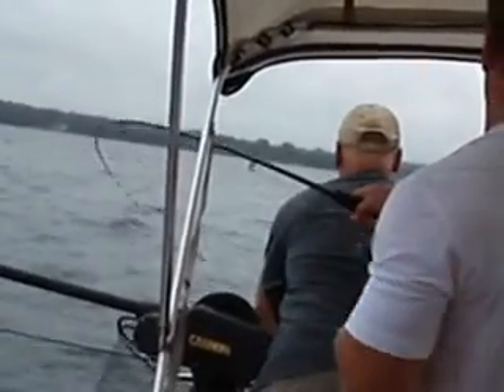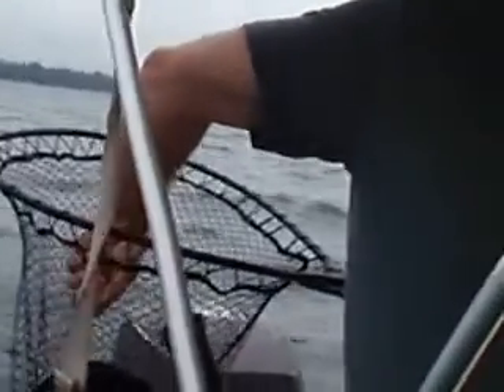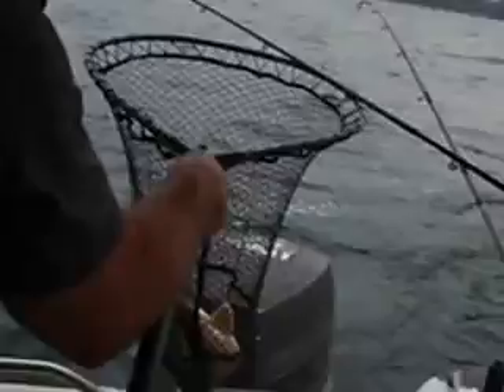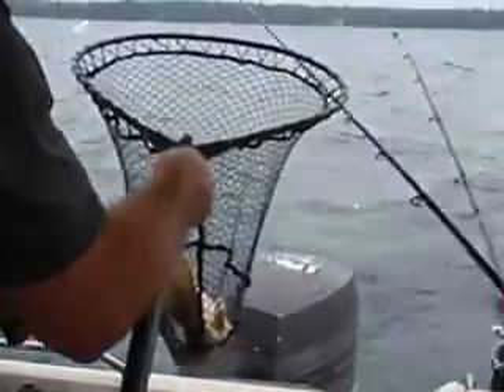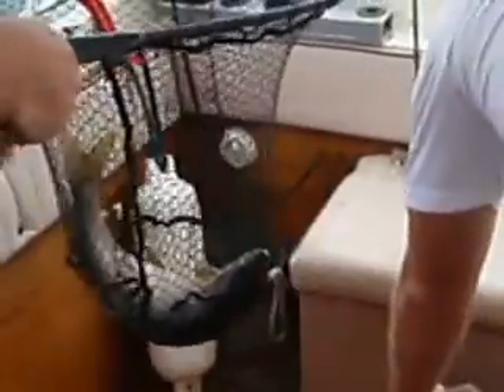7lb Lake Trout, Lake Simcoe, Ontario